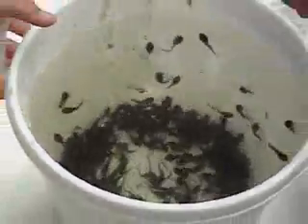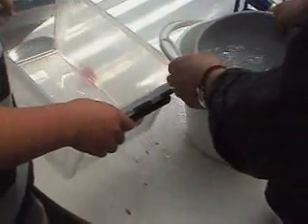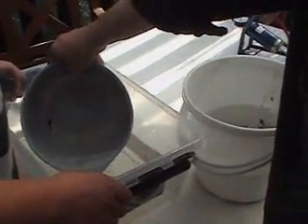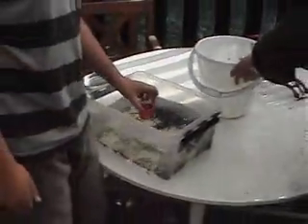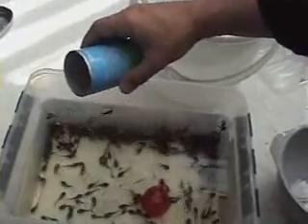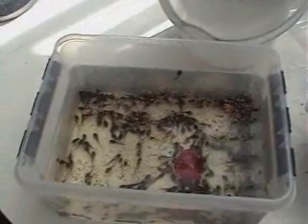Changing frog water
We are raising frogs, and every week or so, we need to change the water so they don't swim in their own poo too much.